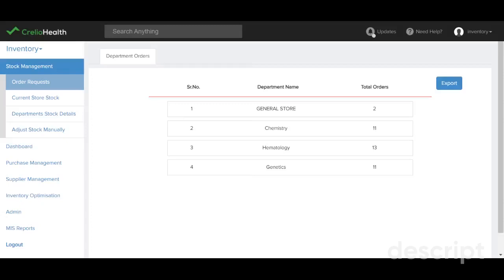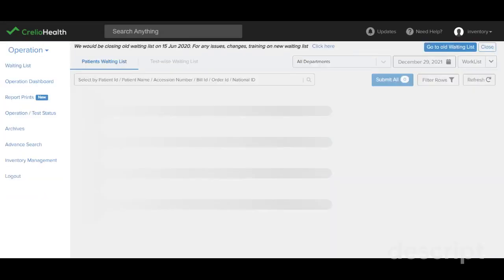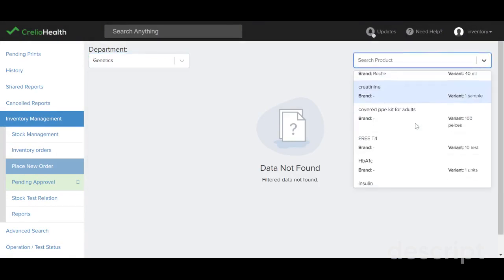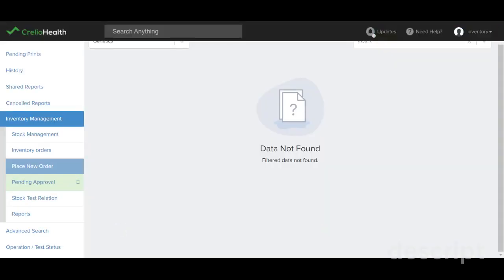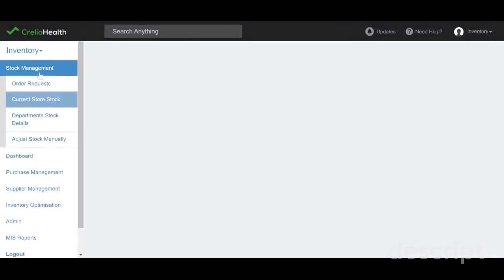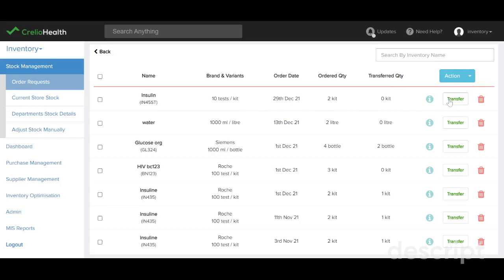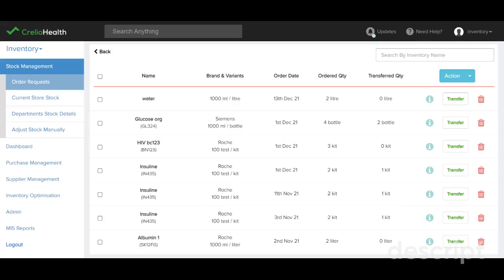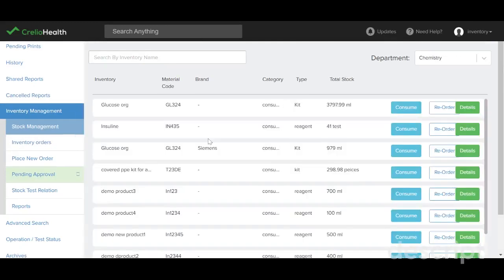Crelio Lab Inventory Management Software For Efficiency, Profit & Reduced CPT- Indent Order Feature.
Lab Inventory Management Software For Efficiency, Profit & Reduced CPT & CPRT. Indent Order Feature Explained in Crelio Lab Inventory Management.

Reduce leakages, wastage & inventory costs with a ‘data at the center’ approach. Make room for more quality & productivity with best-in-class automation & streamlined inventory management.

Medical Inventory Management Software Equipped With Best Features Suited For All Lab Types & Sizes
✅Minimize Errors With The Inventory Control System
✅Beyond Traditional Inventory Stock Management System
✅Lab Inventory Software Tailor-Made For Collection Centers, Providers & Enterprises

Our Online Lab Inventory Management Software Works With Any LIMS or HIS